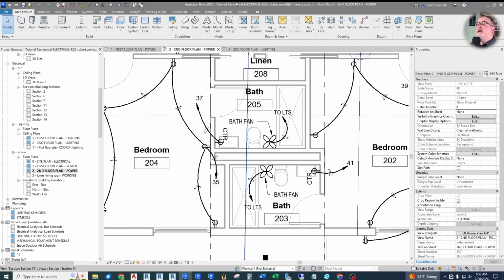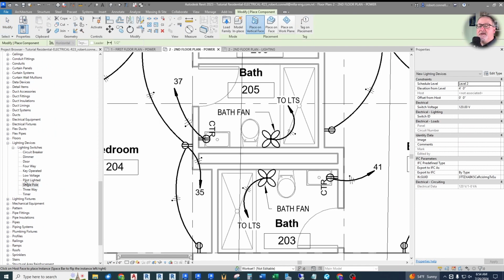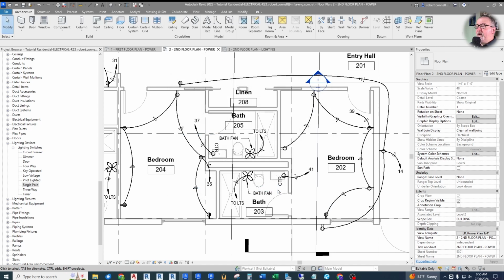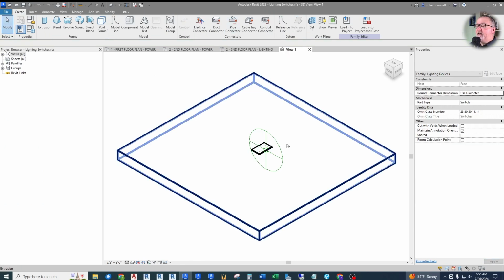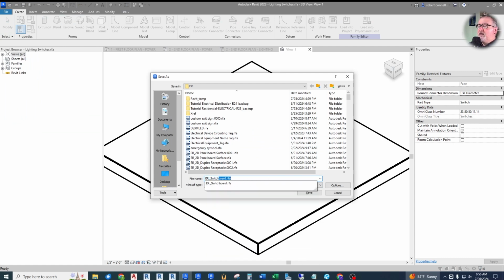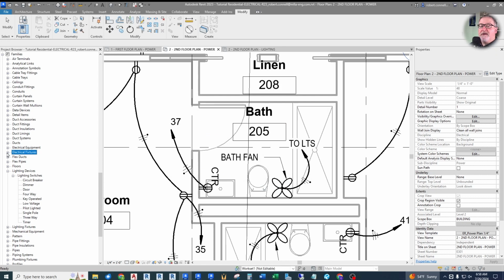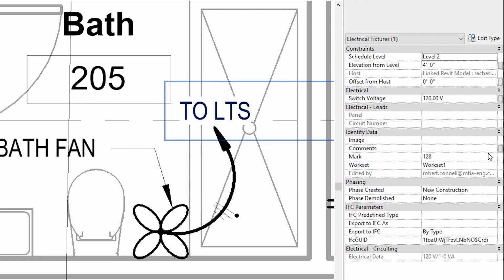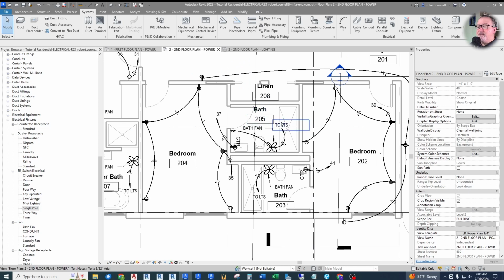REVIT MEP Category Hacks You Never Knew Existed!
Have you ever wanted a revit family to be in a different category for better visibility controls? This video will quickly show you how to edit an existing family to be another category!